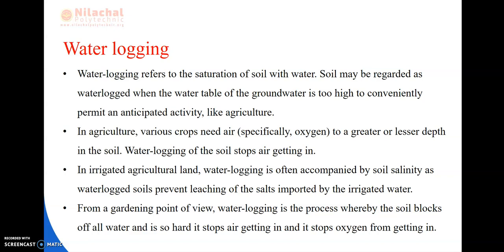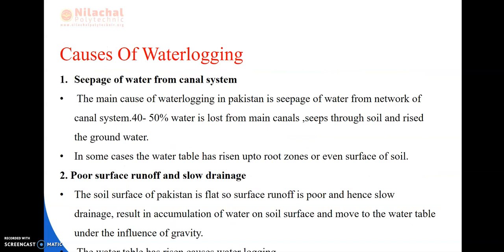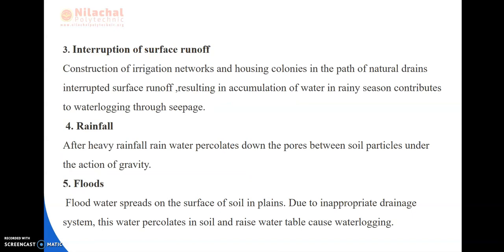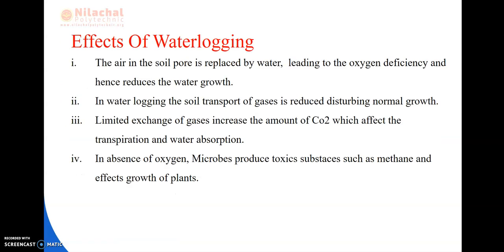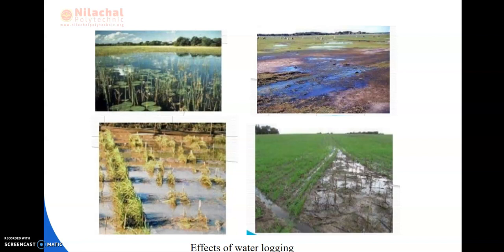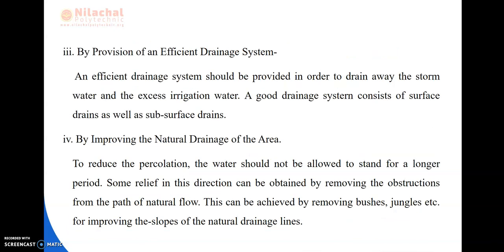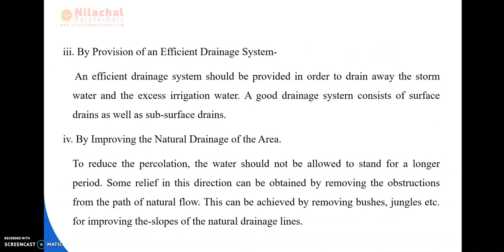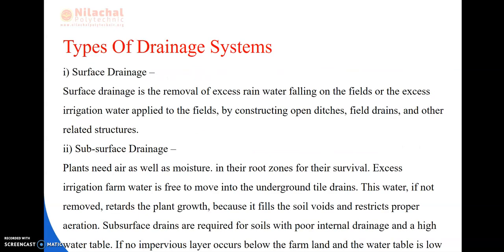4th | CIVIL | IRRIGATION ENGG | CHAPTER 4, WATER LOGGING